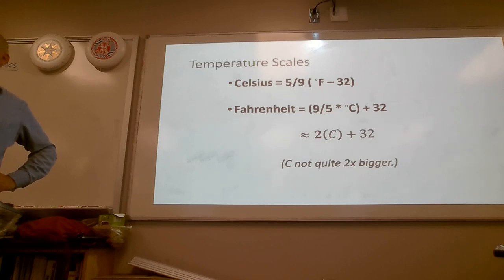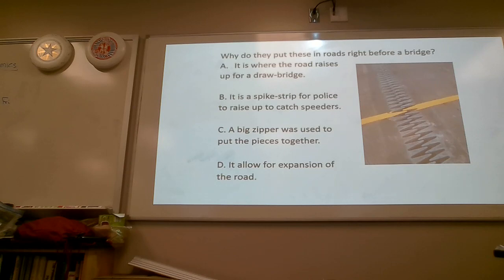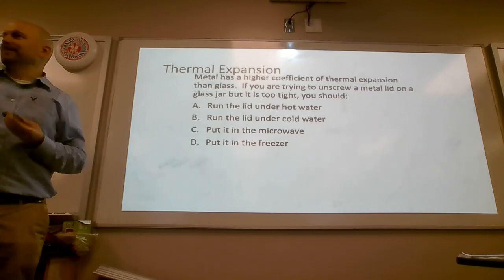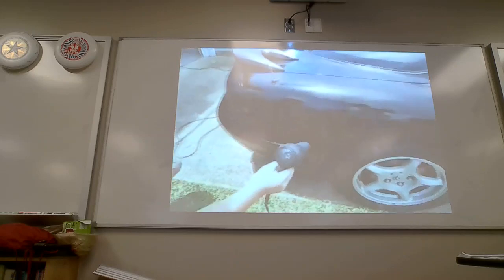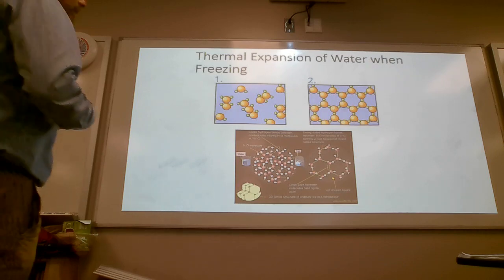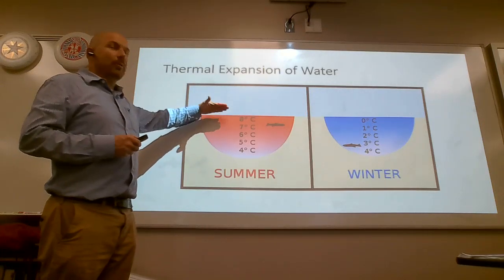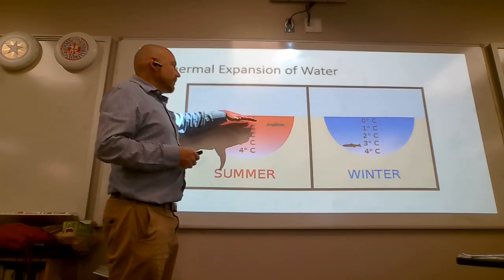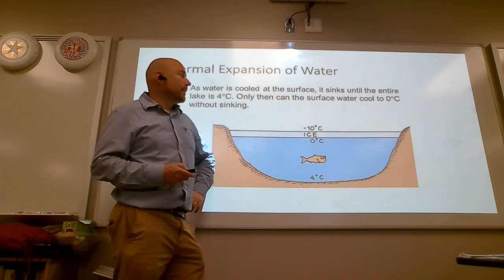Thermal Expansion: May 9, 2024